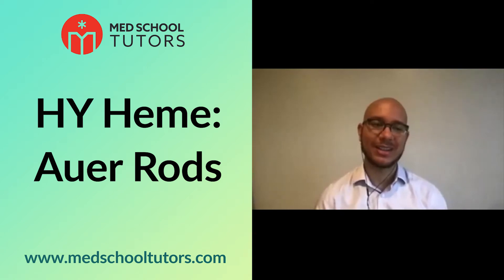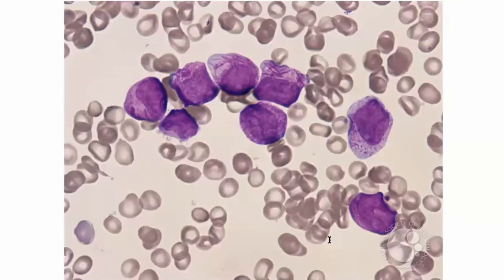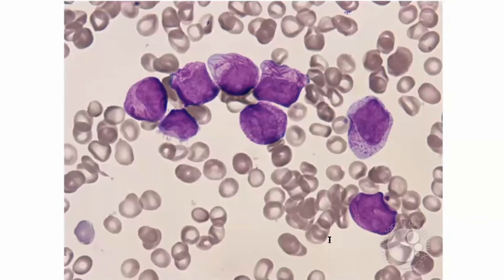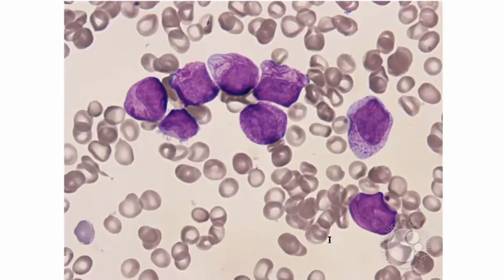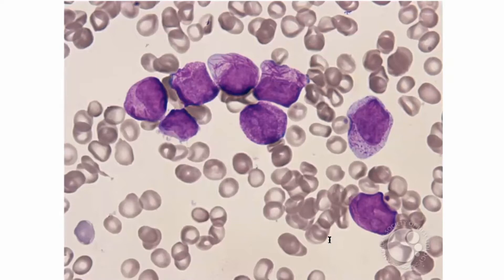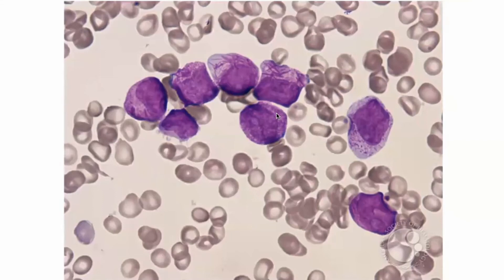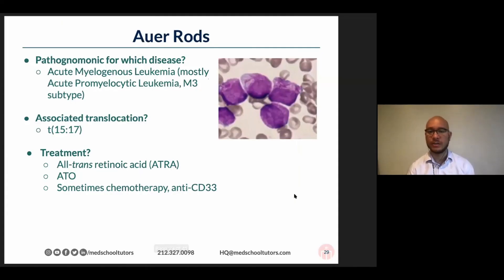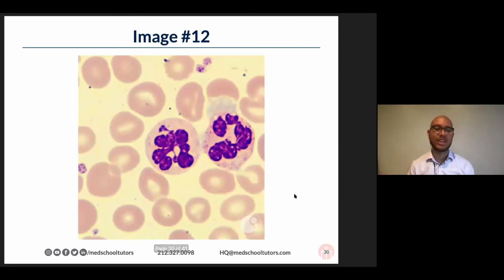Auer Rods & High Yield Associations — Hematology for the USMLEs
Dr. Murdock walks you though identifying auer rods — a research interest of his — so you'll walk away with some great, high yield insights, the associated diseases and translocation, as well as the treatment.